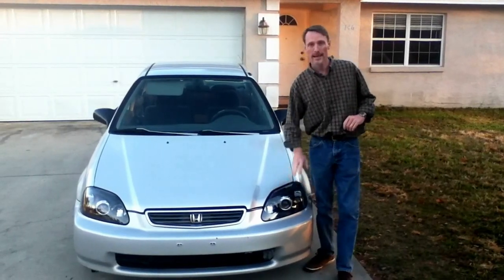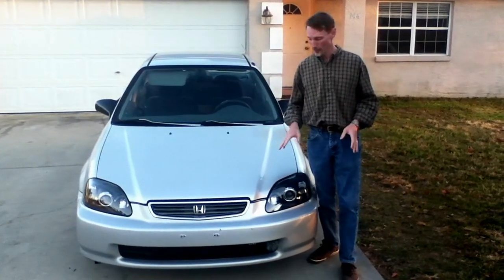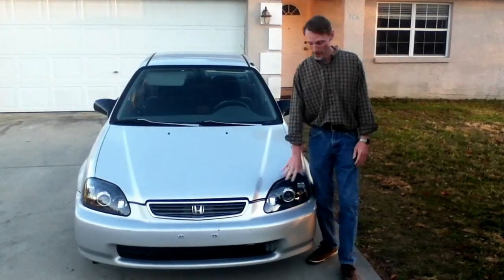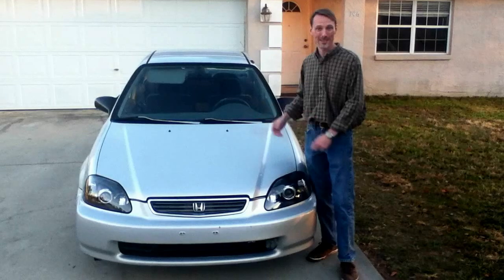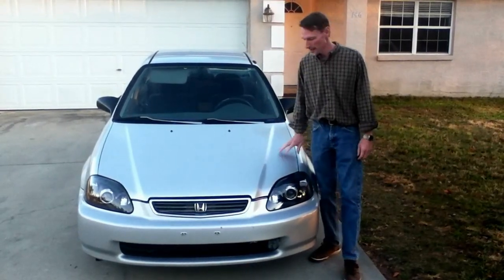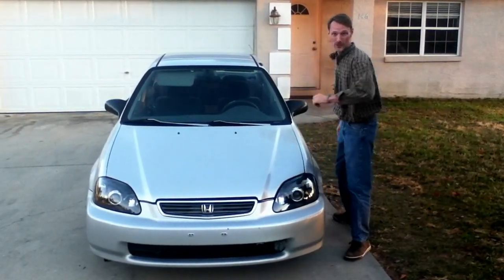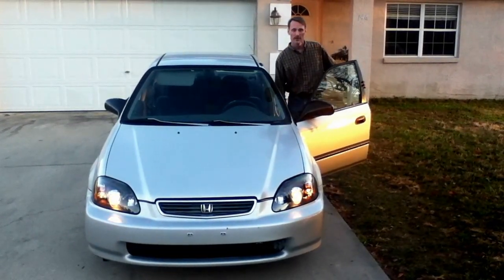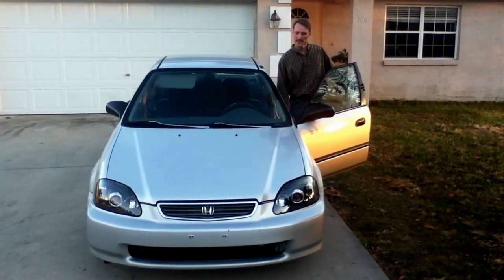96 Civic 2nd Upgrade Projector Headlights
You can see my "before" shot on my video titled "Not sure if I wanna spoiler". I picked up these as a discontinued item for the price. I usually like to buy stuff with warranty, but I didn't find any helpful companies and I don't have anyone to recommend this time. If I come across anyone who I'd feel good about buying from in the future, I'll post their info.